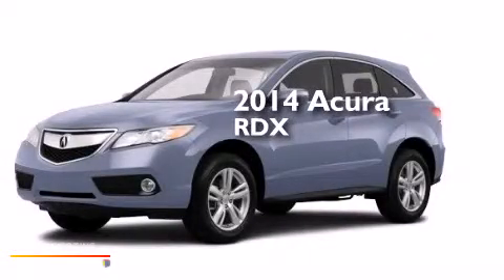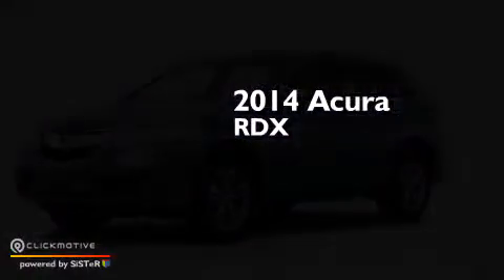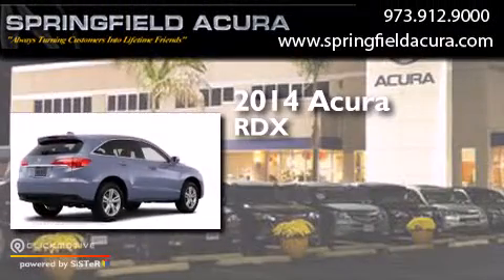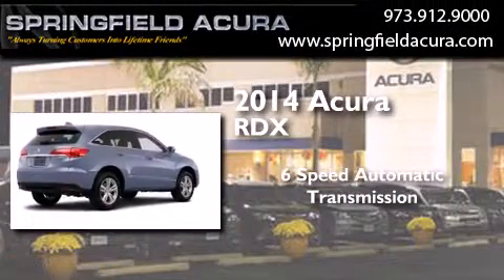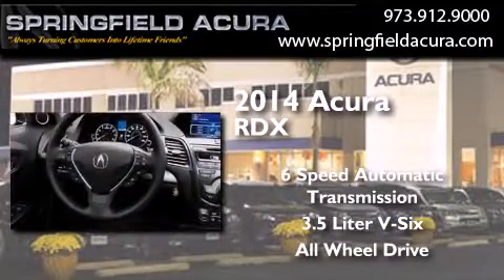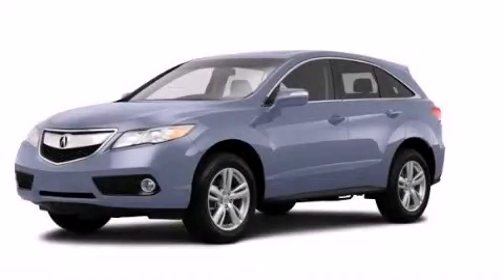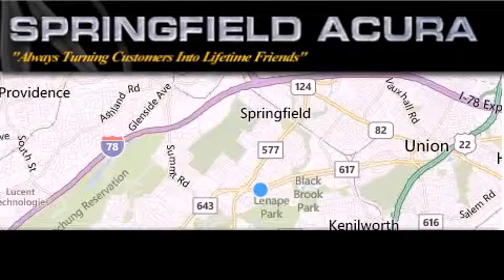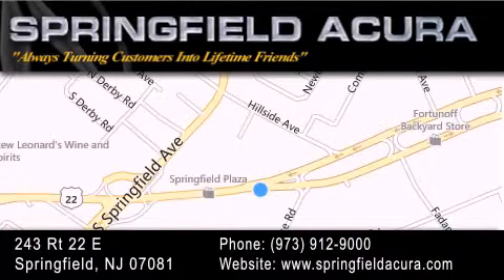2014 Acura RDX Springfield NJ 07081